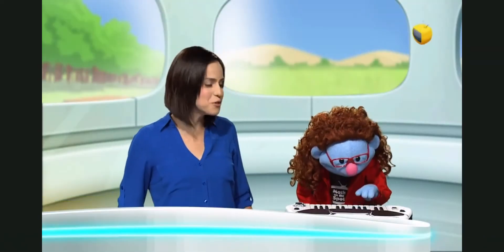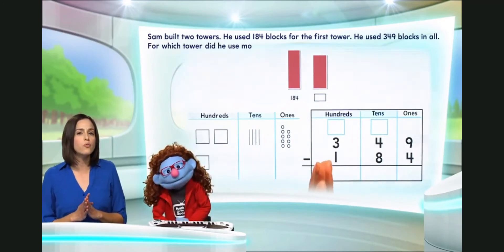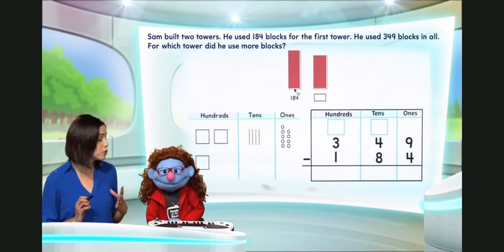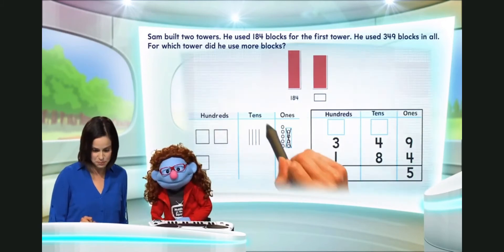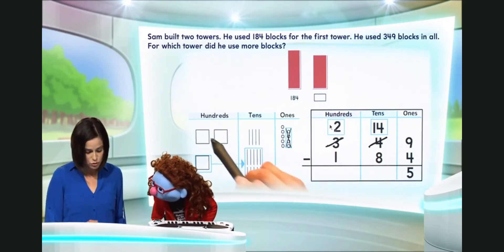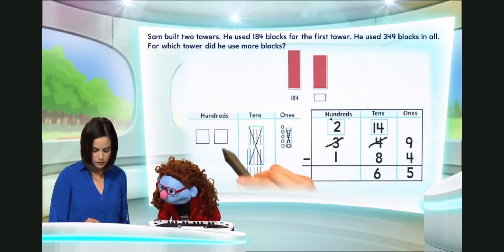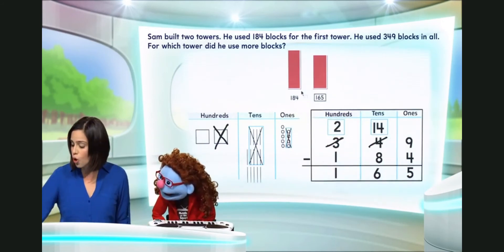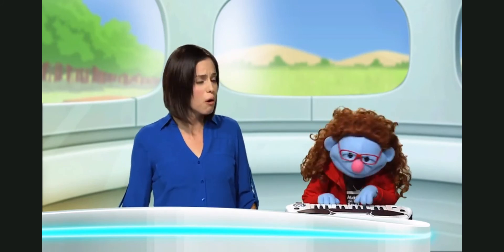Go Math 10.6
3 digit subtraction with regrouping